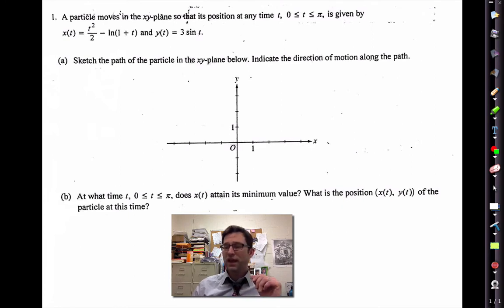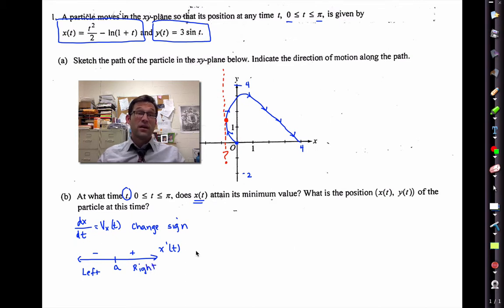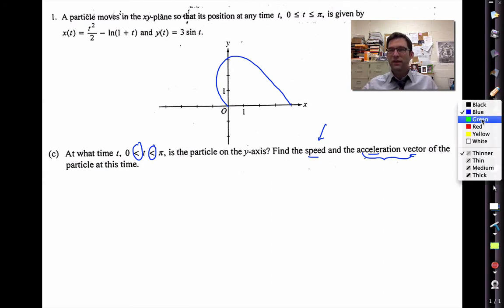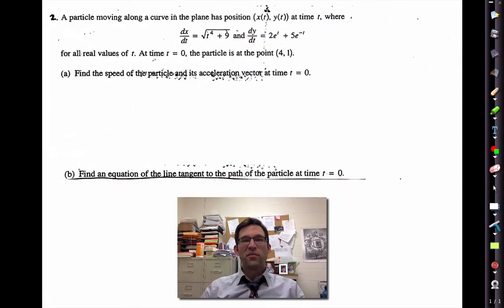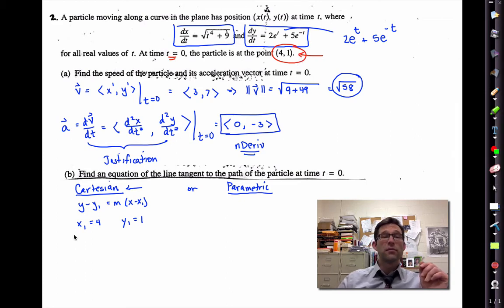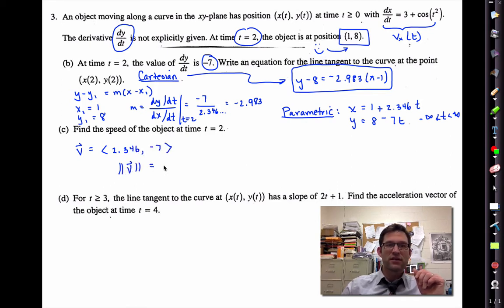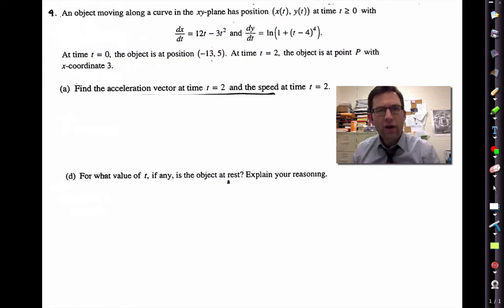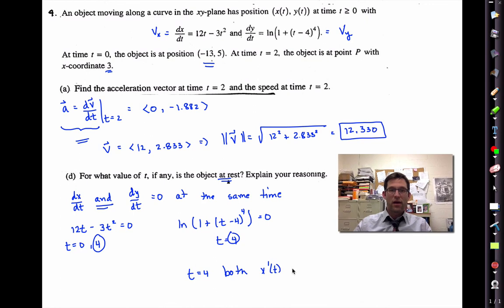Math 4H.Unit #9.AP Calculus Two Dimensional Motion Problems Day 1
In this video we look at some past AP Calculus Two Dimensional Motion problems.  We only include the problems that involved differential calculus.  No integrals are included.